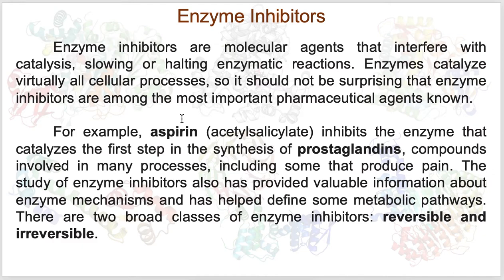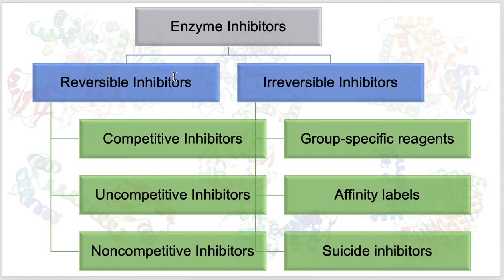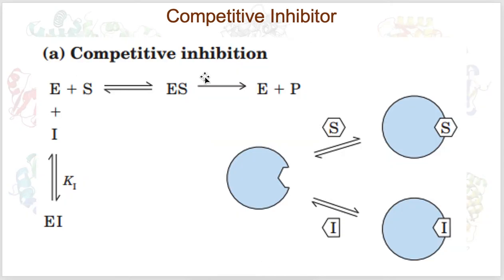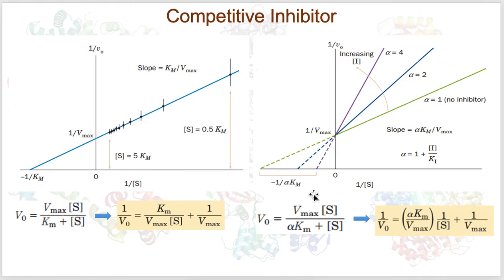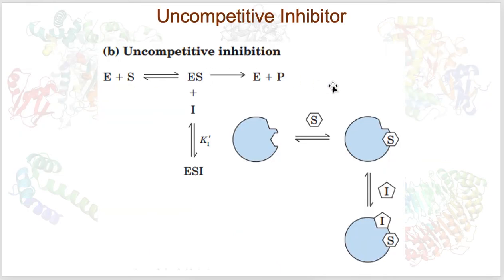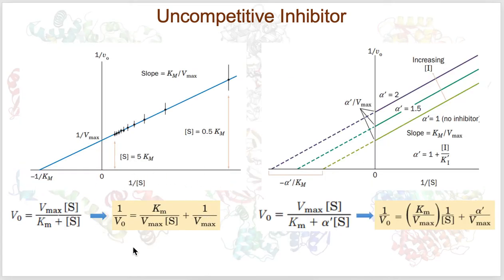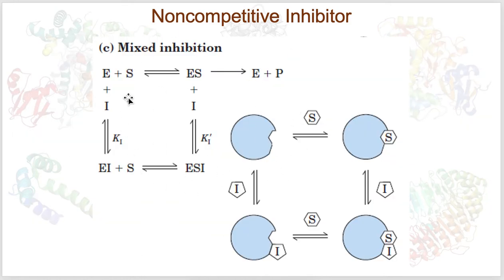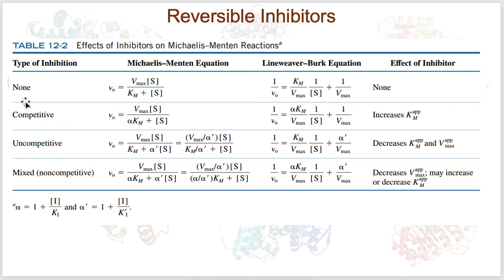L7 P1 Enzyme Inhibitors